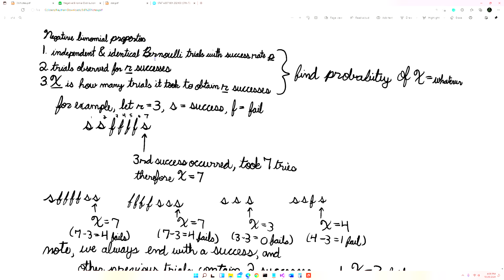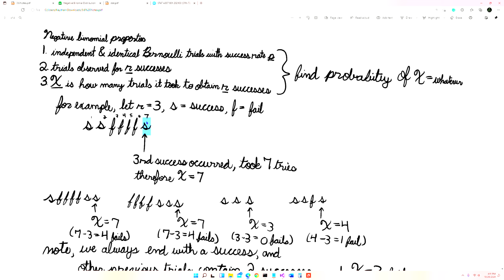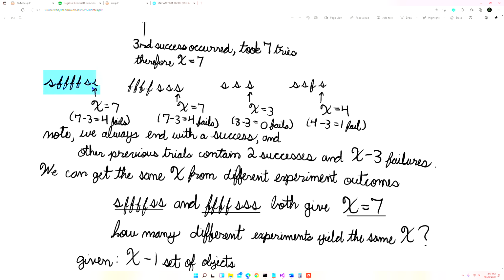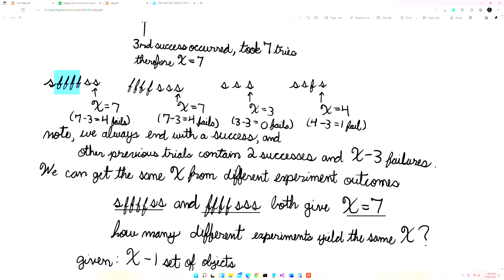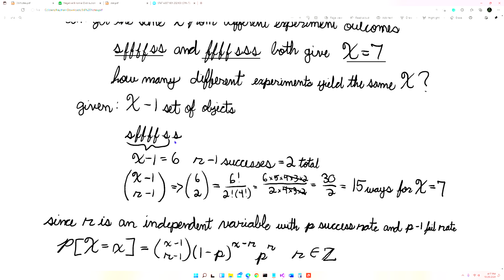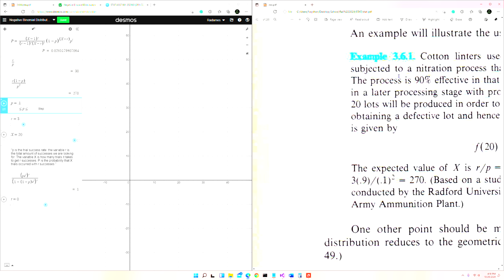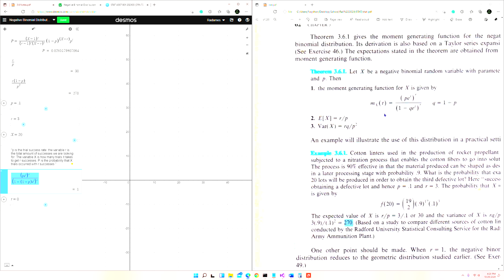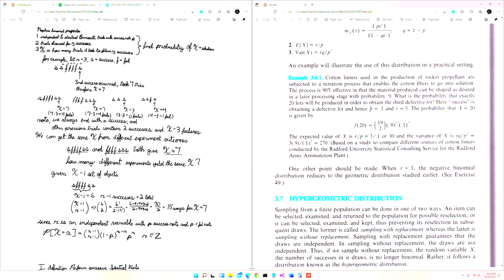Negative Binomial Distribution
Please let me know if you found the video helpful and what I may do to improve future videos. Hope to hear from you guys soon. Good luck in class!